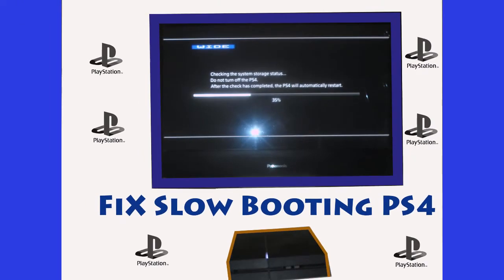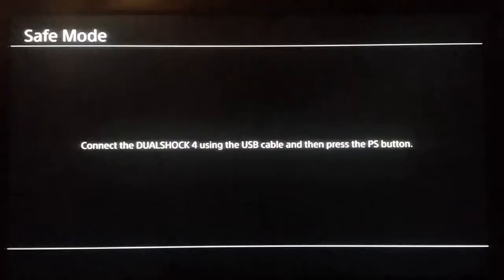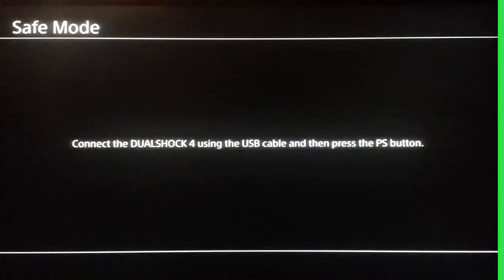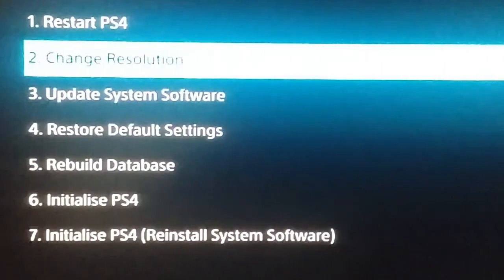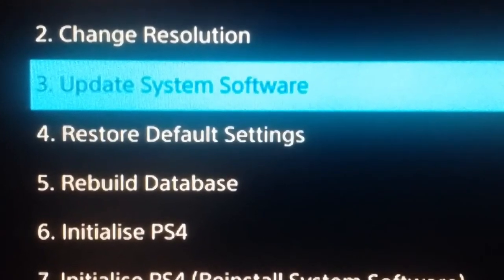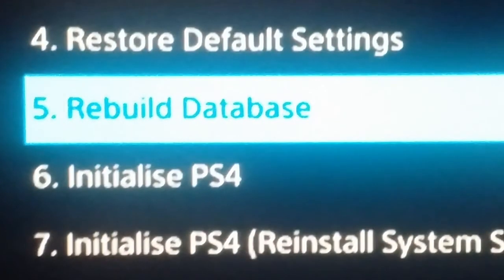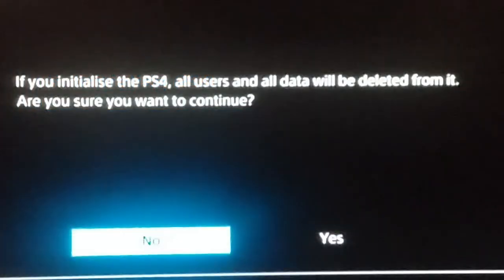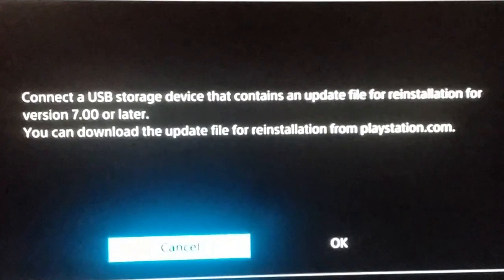You can Fix a slow booting PlayStation 4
NOTE: The voice in this tutorial video is synthetic (AI-generated) for clarity but the information, editing, and research are my own

Boot the PlayStation 4 (PS4) in safe mode. use safe mode to solve your PS4 console issues including fixing a slow booting PS4